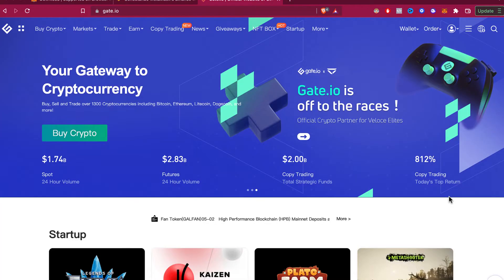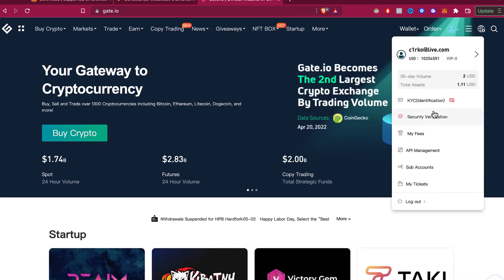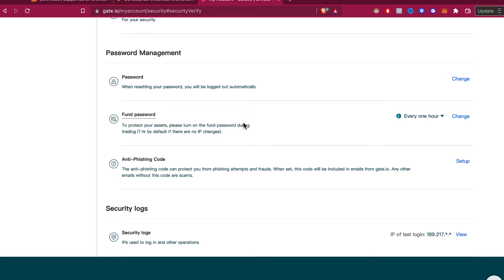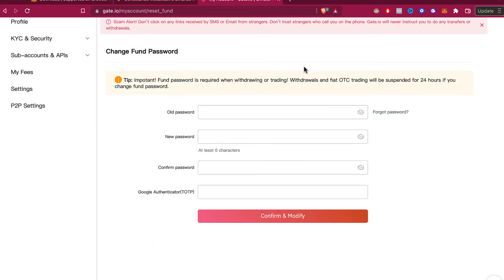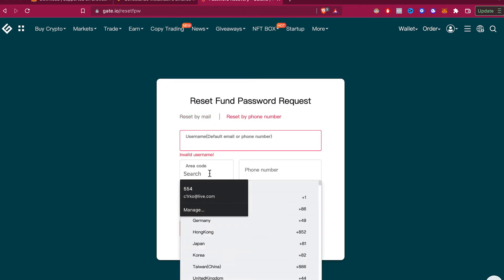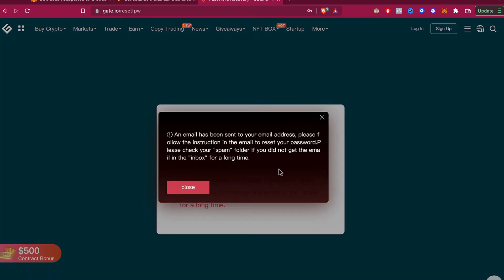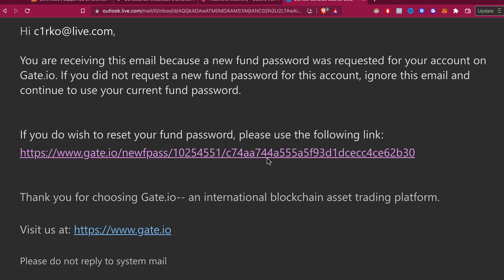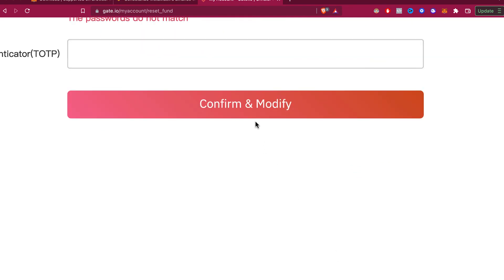✅ How To Reset Fund Password in Gate.io (Step by Step)